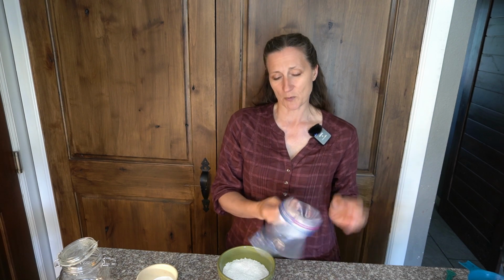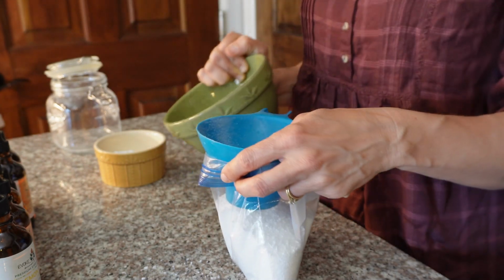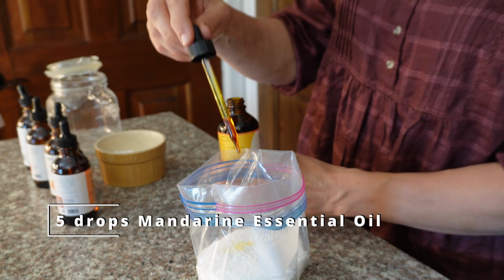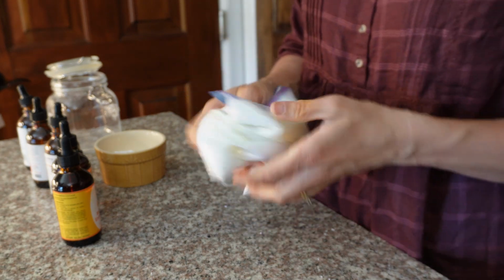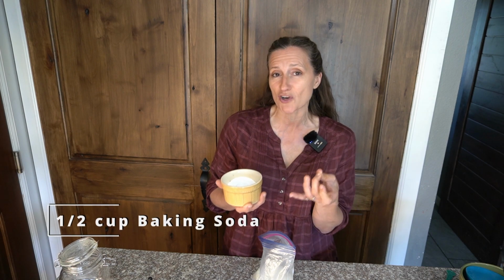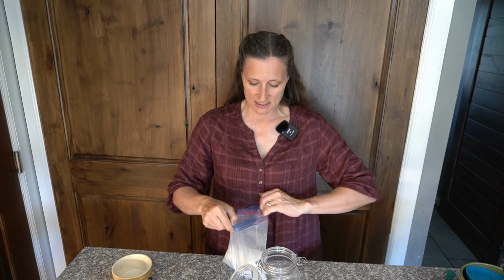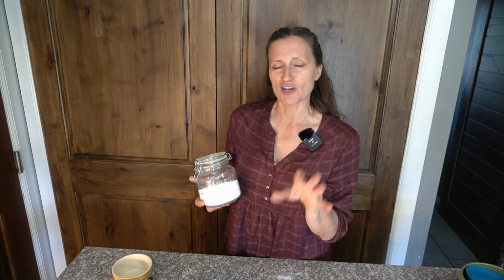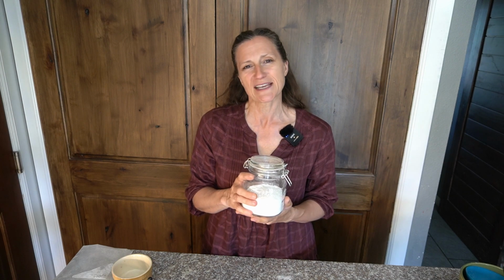How to Make Homemade Laundry Scent Booster - Fresh Citrus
Laundry scent booster adds such a great smell to our laundry. Everyone loves clean and fresh-smelling laundry and I am no exception. I also really like to make my own cleaning products so I know what is against my family's skin. This particular fragrance is called Fresh Citrus. It is an invigorating combination of lemon, grapefruit, spearmint and 3 different orange varieties. The fresh smell just makes me think of summer days.

Not only is this recipe all-natural, but it is also far less expensive than traditional scent boosters and you can add your own personal scent to your laundry routine. I like to use a more sustainable, non-toxic, low-waste natural laundry care routine. My routine includes homemade laundry detergent, scent booster, dryer sheets, and an all-natural laundry whitening solution.

Many detergents, softeners, and scent boosters are filled with chemicals that leave a residue on the clothing. This residue can then be absorbed by our skin. Many of the chemicals are harsh, causing harm to our bodies and being an irritation to the skin. When it comes to ingredients in my laundry care routine, I want those that are free of dyes, natural, and safe for our family to use.
The salt in this recipe is considered the “driver” to get the scent into the fabrics. The essential oils soak into the salt creating the scent to make the laundry smell fresh and natural. The salt also works as a natural fabric softener.

Marie's Crochet Patterns on Etsy